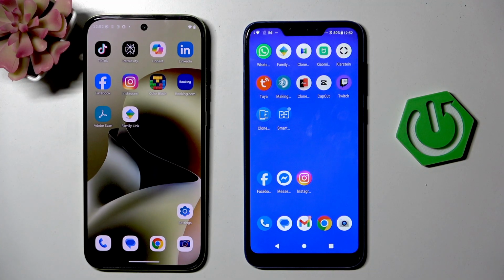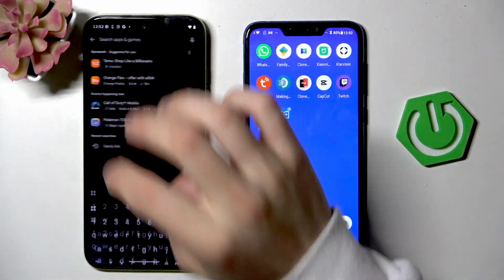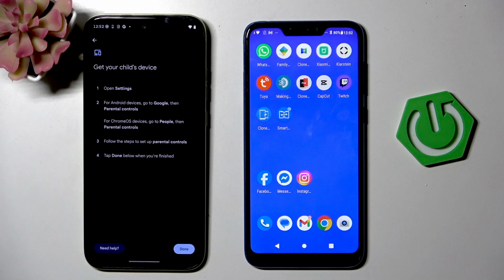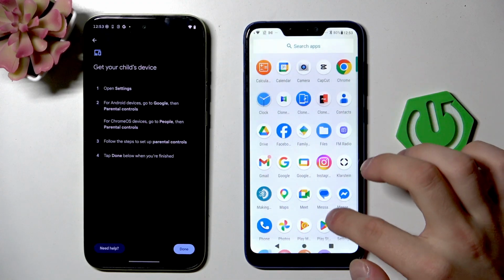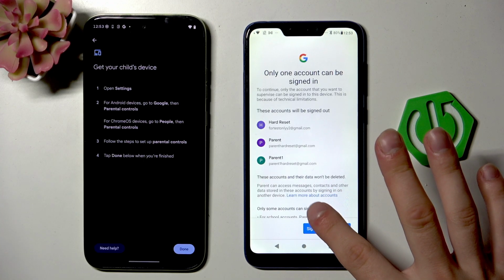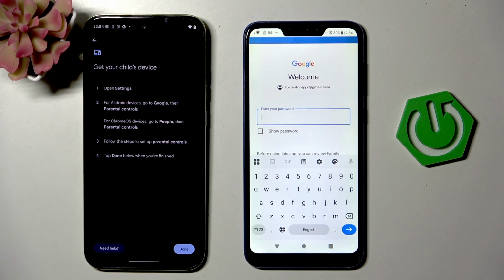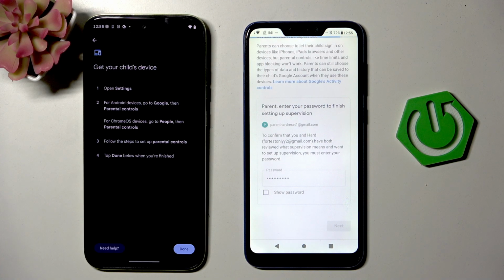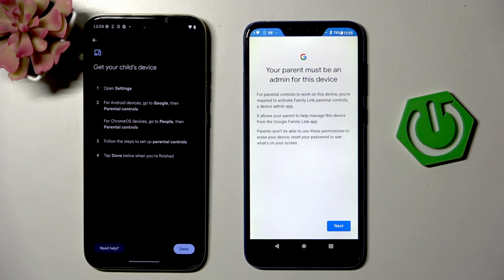MOTOROLA Moto G67 – How to Configure Parental Control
In this video I show how to configure parental control on the MOTOROLA Moto G67 using Google Family Link. You will learn what you need (two devices and Google accounts), how to download Family Link from the Play Store, add a child account, pick which device is parent or child, enable supervision in Settings → Google → All services → Parental control, sign in with the parent and child accounts, and activate Family Link device admin and Profile Manager to complete setup. This step-by-step guide is made for beginners and works for most Android devices that support Google Family Link.

How to configure parental control on MOTOROLA Moto G67?
How to set up Google Family Link on MOTOROLA Moto G67?
How to supervise a MOTOROLA Moto G67 from another device?

0:00 Introduction
0:06 What you need – two devices and Google accounts
0:22 Install Google Family Link from Play Store
0:36 Open Family Link and click Add child
0:51 Choose which device is parent and which is child
1:09 On child device go to Settings → Google → All services → Parental control
1:29 Select account, sign in with parent account and supervise
1:49 Enter child password and continue
2:23 Activate Family Link device admin & Profile Manager
3:02 Finish setup and final notes